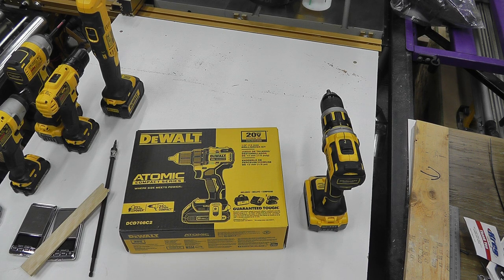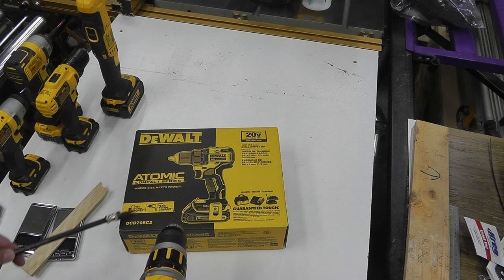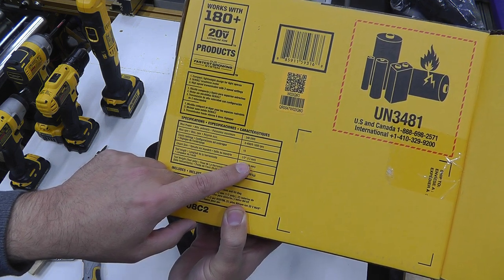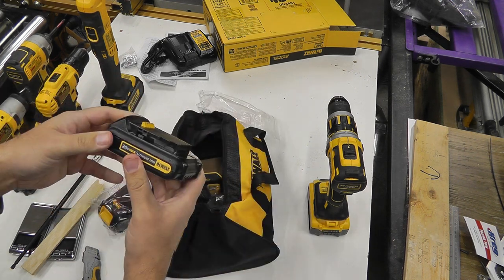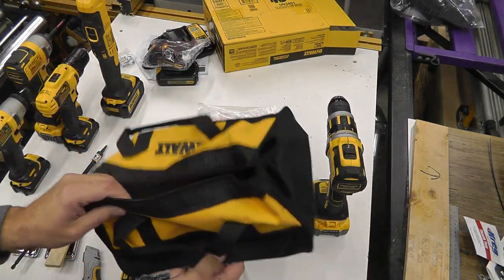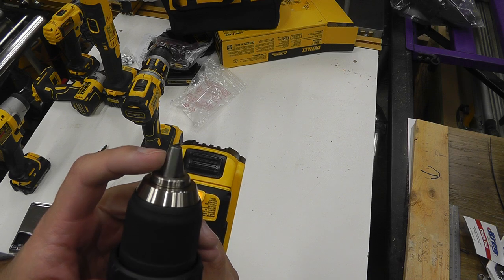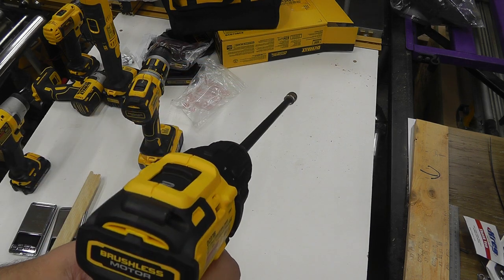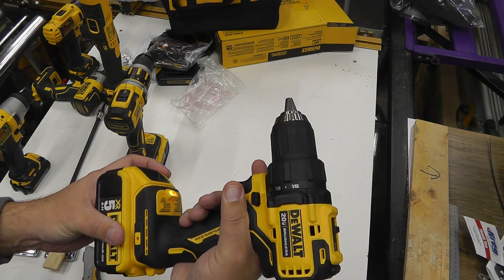Dewalt DCD708C2 unboxing and initial thoughts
This was on sale at the local Home Depot for $128 Canadian!  I just could not resist another black and yellow tool for the collection.  I am always misplacing drills and impact drivers so having a few around increases the odds one will be within arms reach!

Initial impressions are positive with what appears to be good bang for your buck!!